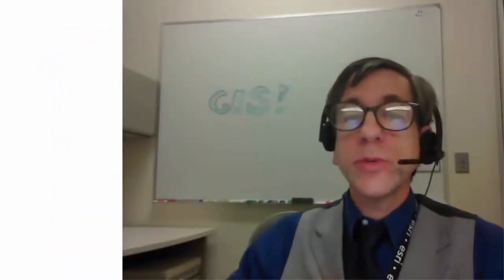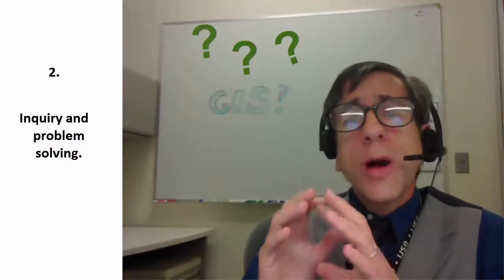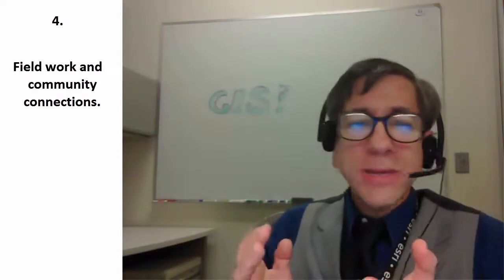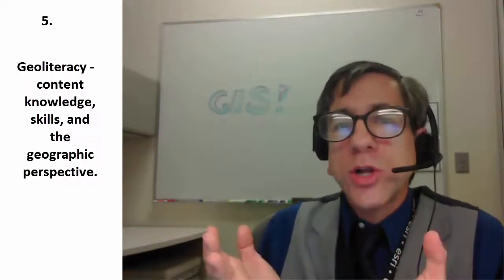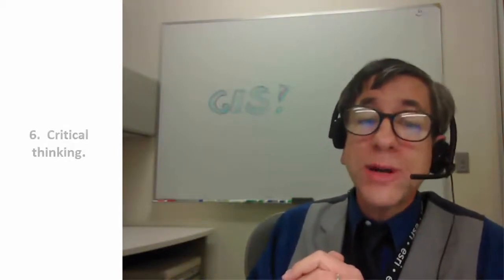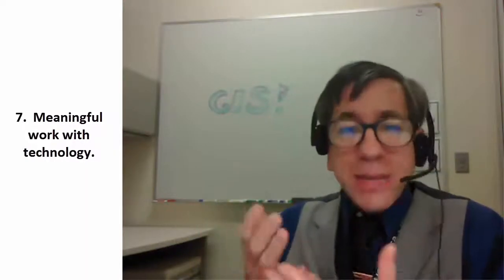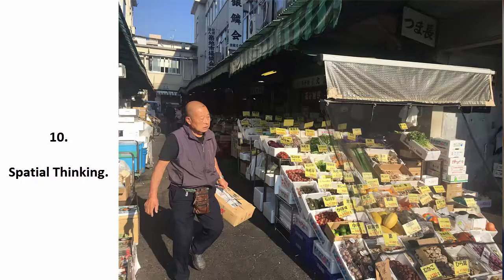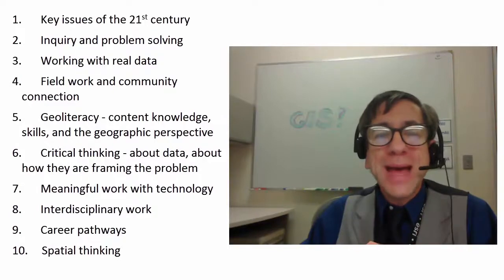The Top 10 Benefits of Using GIS In Education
The Top 10 Benefits of Using GIS In Education.  Do you agree with this list? What benefit(s) would you add to this list.